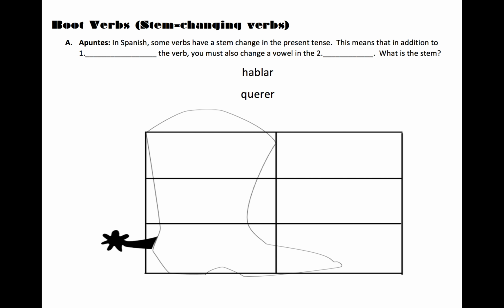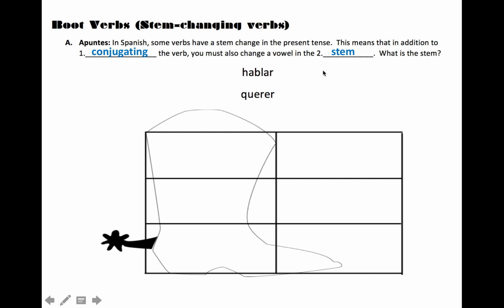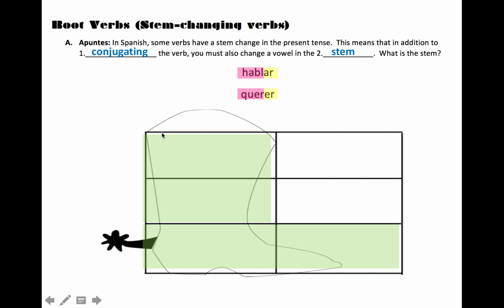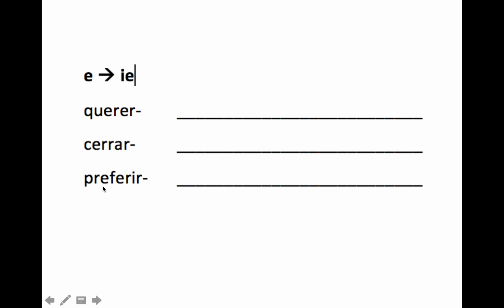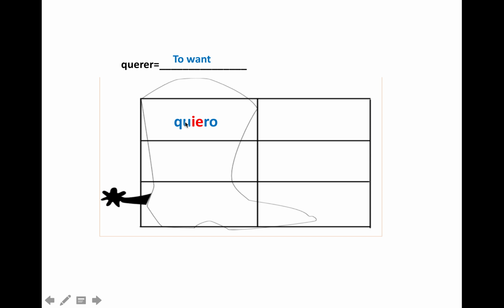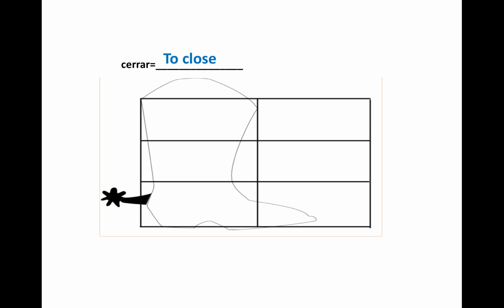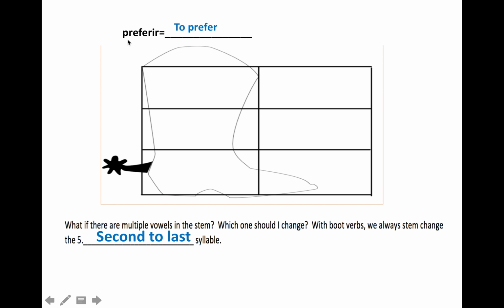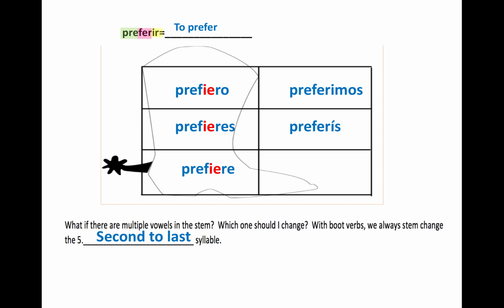Boot Verbs Part 1